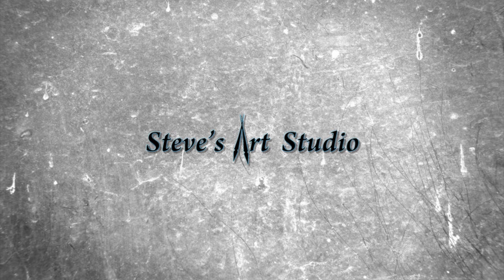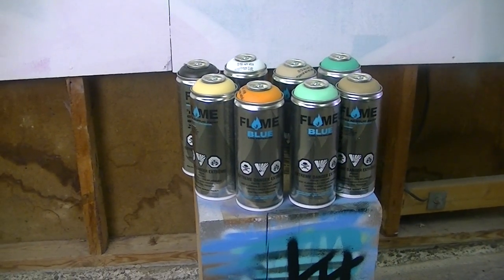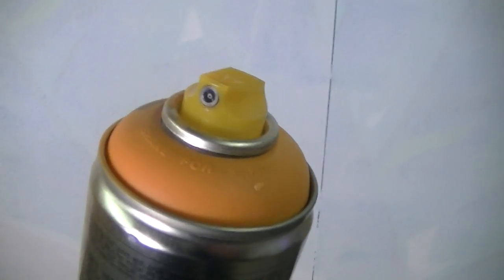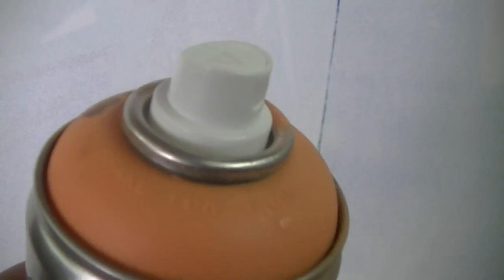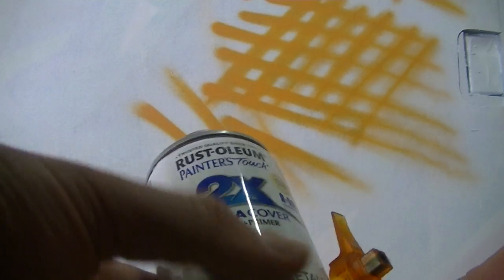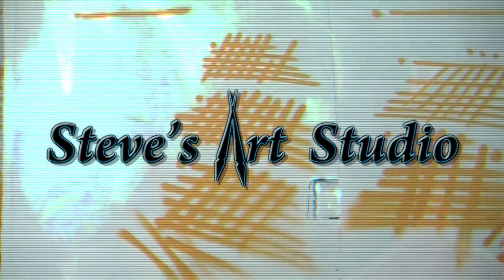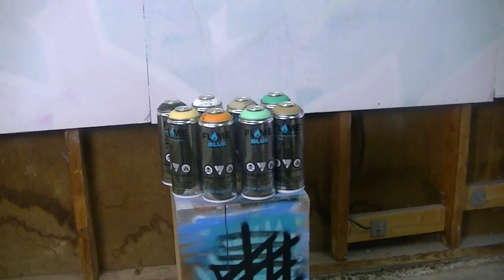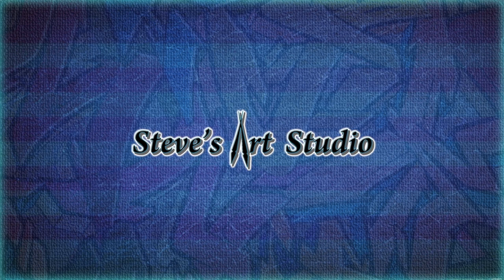Graffiti Product Review - Flame Paint - Bombing Science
The good people at Bombing Science were kind enough to send me some Flame Graffiti paint to review. I found this to be a great low pressure graffiti paint that I think a lot of you will really enjoy.

Song 1
Artist: The Cancel
Song: Bloom

Song 2
Artist: The Oddysee
Song: Astral Meaning